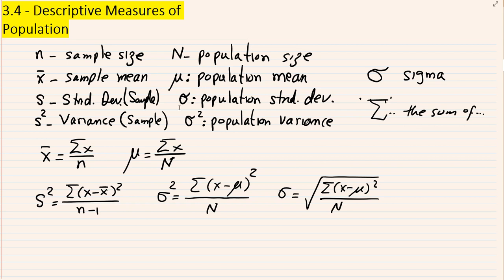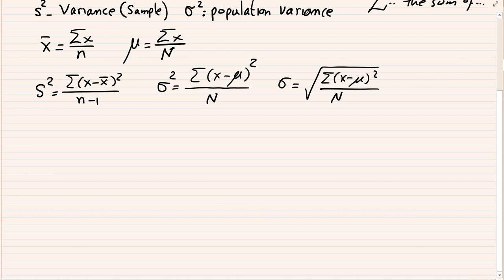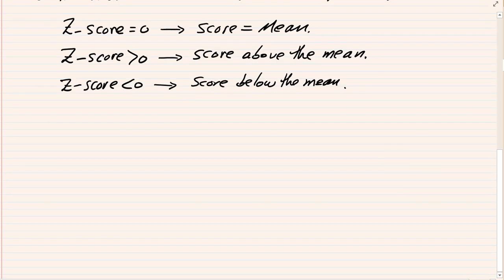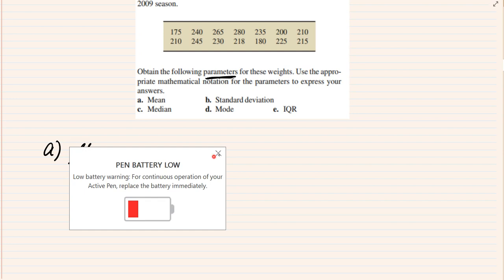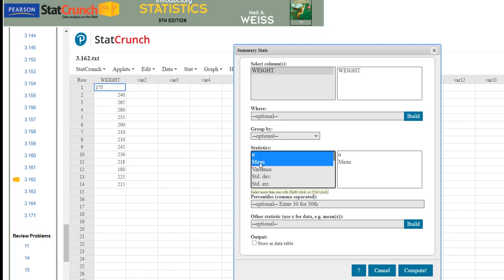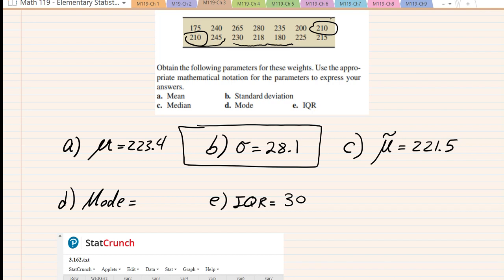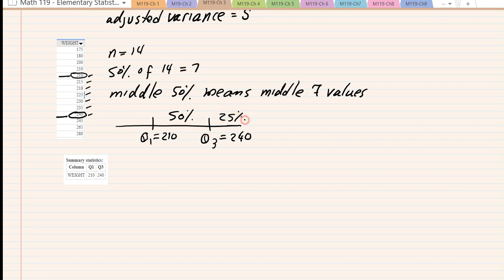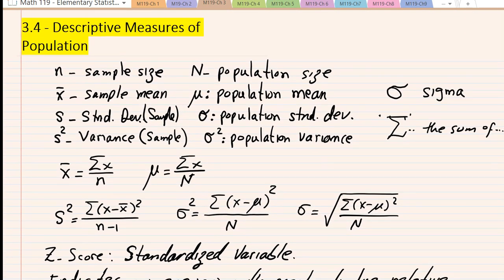Section 3.4 - Descriptive Measures for Population